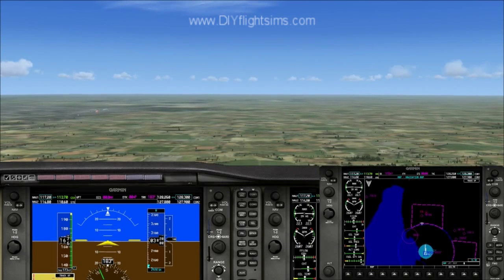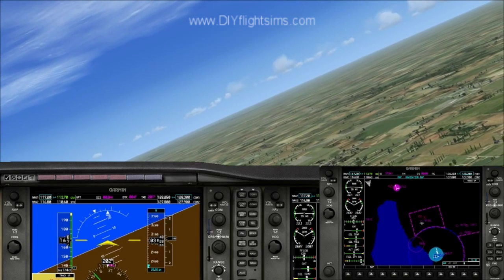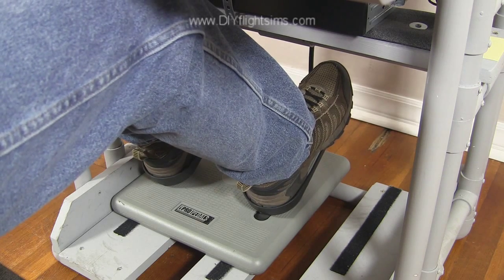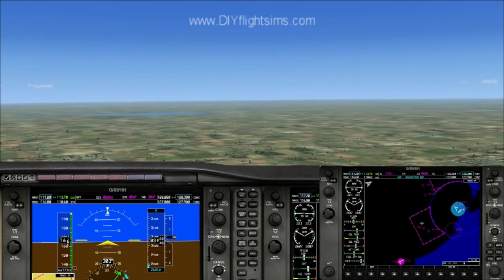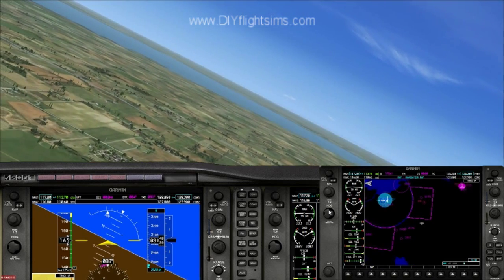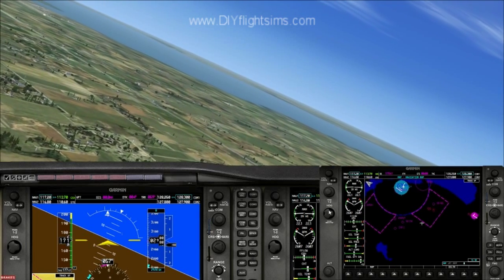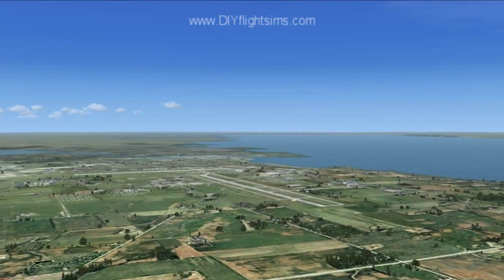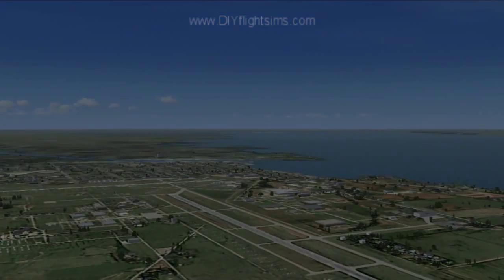Turns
This video series is for kids that will be flying our simulator at a science-themed day camp. The kids watch the videos as a basic introduction to flight and to operating the flight simulator. This is a BASIC tutorial, so a lot of more advanced information has been excluded.

The video features the DIY Roll-Away Flight Simulator. You can build one just like this at home.